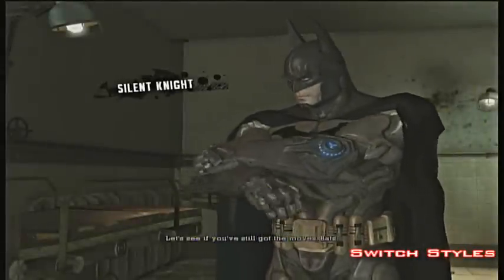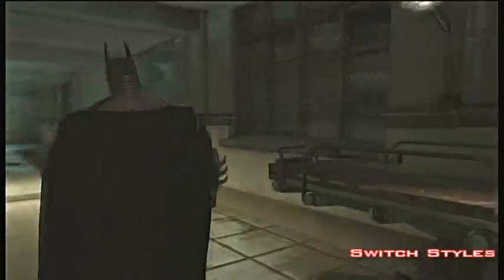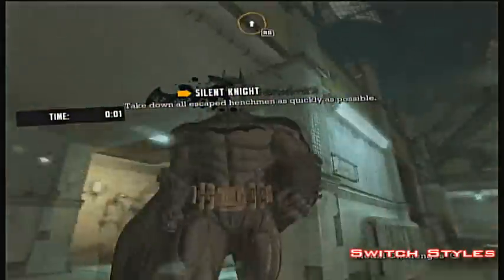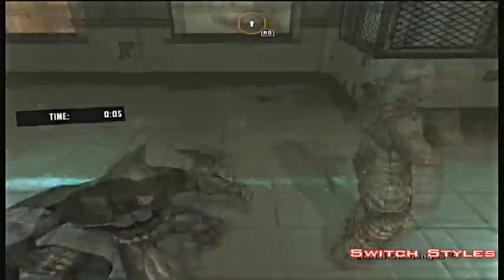Batman: Arkham Asylum - SILENT KNIGHT - Predator Challenge in 30 Seconds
Silent Knight completed in 0:30.41. I have no idea how the people ranked better than me... have such quick times, it seems impossible.

~NOTE: At the time of this recording, I was ranked 20 on the leaderboards. That can change at any time. (09/07/09)

Genre: Action, Crime
Publisher: Warner Home Video Games
Release Date: 08/25/09
Players: 1

• ▬▬▬▬▬▬▬▬ஜ۩۞۩ஜ▬▬▬▬▬▬▬▬ •

XBL: Switch Styles
PSN: Switch_Styles
STEAM: SwitchStyles

• ▬▬▬▬▬▬▬▬ஜ۩۞۩ஜ▬▬▬▬▬▬▬▬ •

FAQ:

⇢PC Specs
CPU: i7-8700K
GPU: 2x NVIDIA GeForce GTX 1080 Ti
Motherboard: ASUS ROG Maximus X Hero WiFi
SSD: 500GB Samsung 850 Evo Series
SSD2: 500GB Samsung 850 Evo Series
SSD3: 250GB Samsung 960 Evo PCIe NVMe M.2
HDD: 1TB Western Digital Caviar Black
RAM: 32GB G.Skill TridentZ 3000MHz
Power Supply: 1000 Watt EVGA SuperNOVA G3
Audio: ASUS Xonar Essence STX II

⇢Equipment
Mouse: Razer Deathadder Elite
Headset: Sennheiser HD 600
Microphone: Blue Yeti Blackout Edition
Keyboard: Logitech G910 Orion Spark RGB
Mouse Pad: Corsair MM200 Extended
Monitor: 2x ASUS VG248QE 24-inch 144hz 1ms
Capture Card: Elgato Game Capture HD60
Webcam: Logitech HD Pro Webcam C92

-XBL: Switch Styles
-PSN: Switch_Styles
-STEAM: SwitchStyles

(ask for my 3DS, Wii U and Switch friend codes)

✧･ﾟ: *✧･ﾟ:* ✧･ﾟ: *✧･ﾟ:* ✧･ﾟ: *✧･ﾟ:* ✧･ﾟ: *✧･ﾟ:* ✧･ﾟ: *✧･ﾟ:*

My name is Steven and I've been playing video games since I was about 3 years old. My first system was a Sega Genesis and since then I've been hooked. I play a variety of games of all genres. Some of my favorite games of all-time include Brave Fencer Musashi (PS1), Jet Set Radio Future (Xbox) and Persona 5 (PS4).

I currently own a Xbox One X, PS4, Switch, Wii U, 3DS, PS Vita and a gaming PC.